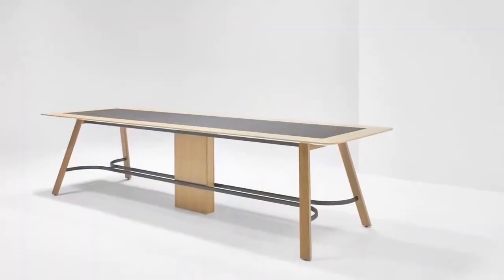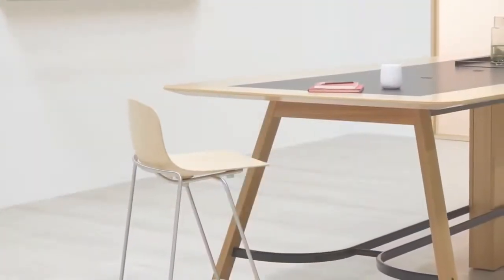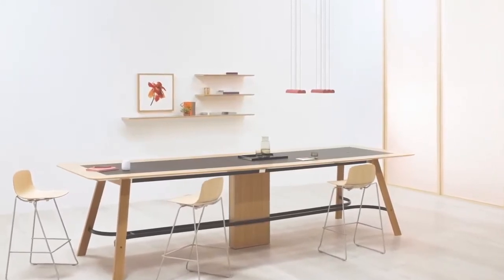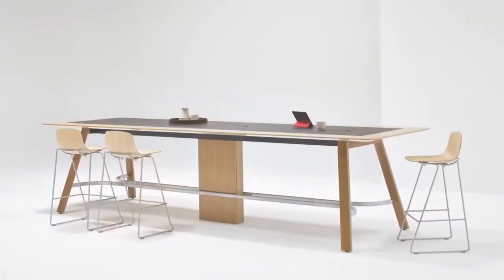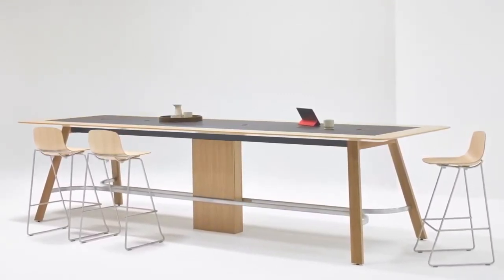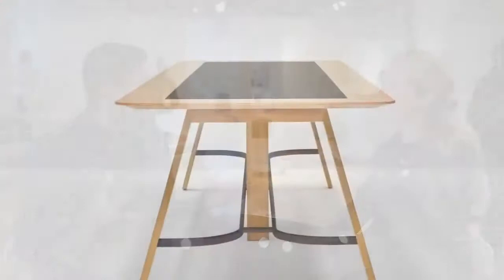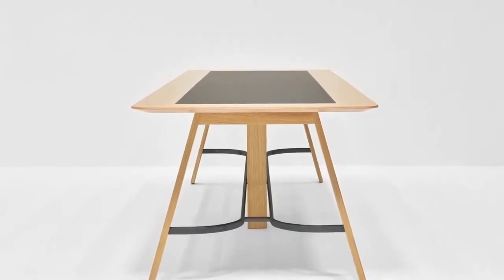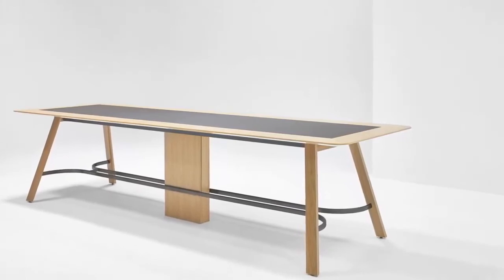Metronome Trestle Table Wins Metropolis Likes 2021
Rebecca Nienkamper talks with Avi from Metropolis Magazine about Metronome Trestle Table.